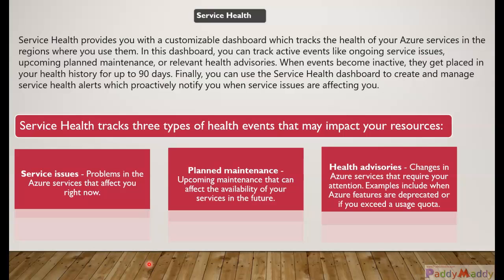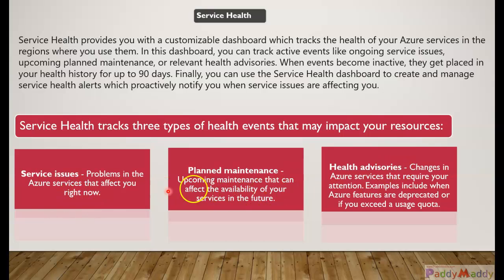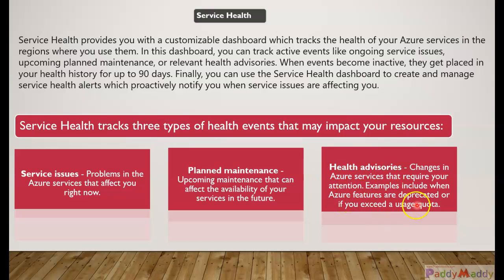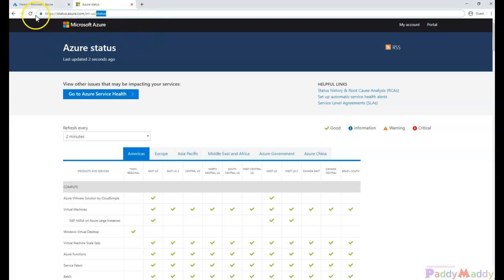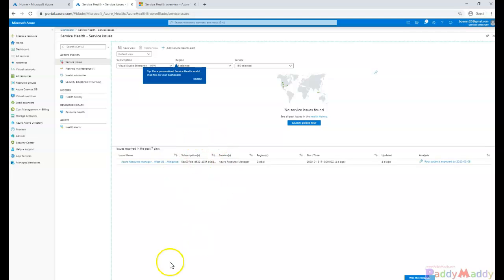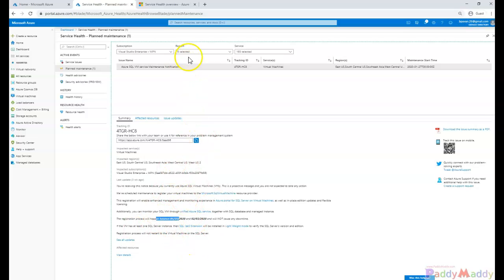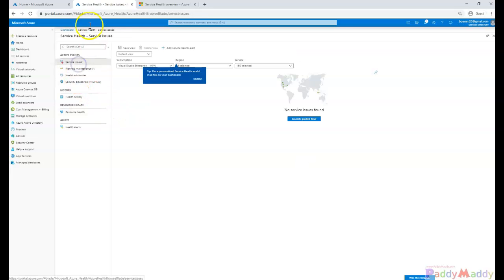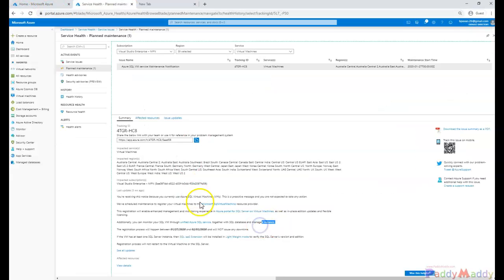Learn Azure Service Health alerts status - Planned Maintenance, Service issues, Health advisories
Azure Service Health - Planned Maintenance, Service issues, Health advisories and Service issues

Service Health provides you with a customizable dashboard which tracks the health of your Azure services in the regions where you use them. In this dashboard, you can track active events like ongoing service issues, upcoming planned maintenance, or relevant health advisories. When events become inactive, they get placed in your health history for up to 90 days. Finally, you can use the Service Health dashboard to create and manage service health alerts which proactively notify you when service issues are affecting you.

Service Health Events
Service Health tracks four types of health events that may impact your resources:

Service issues - Problems in the Azure services that affect you right now.
Planned maintenance - Upcoming maintenance that can affect the availability of your services in the future.
Health advisories - Changes in Azure services that require your attention. Examples include deprecation of Azure features or upgrade requirements (e.g upgrade to a supported PHP framework).
Security advisories - Security related notifications or violations that may affect the availability of your Azure services.

Azure Resource Health helps you diagnose and get support for service problems that affect your Azure resources. It reports on the current and past health of your resources.

Azure status reports on service problems that affect a broad set of Azure customers. Resource Health gives you a personalized dashboard of the health of your resources. Resource Health shows all the times that your resources have been unavailable because of Azure service problems. This data makes it easy for you to see if an SLA was violated.